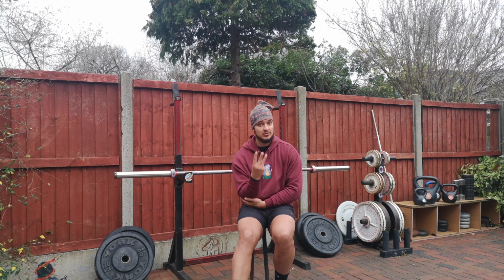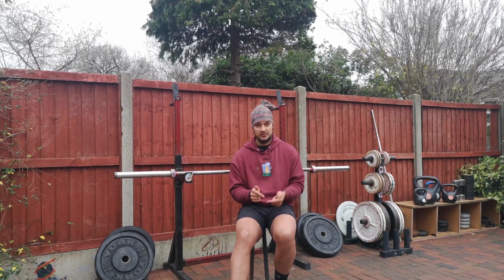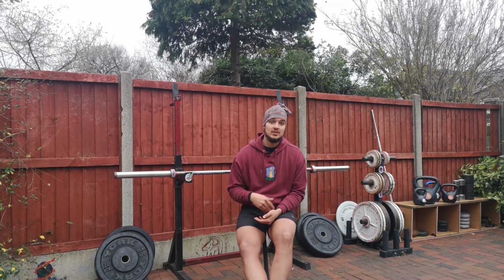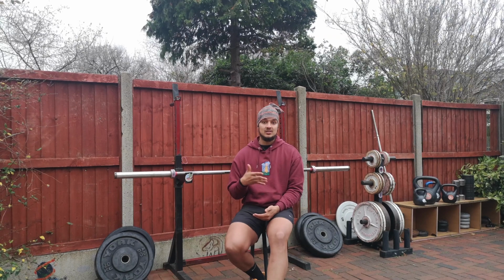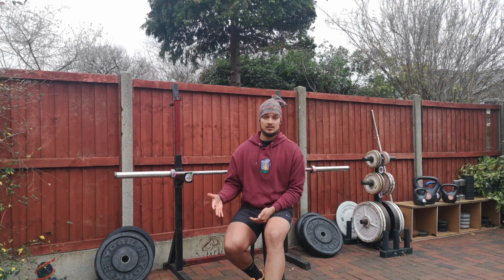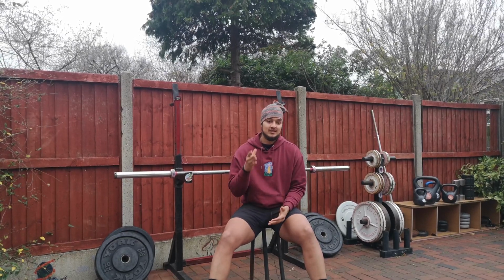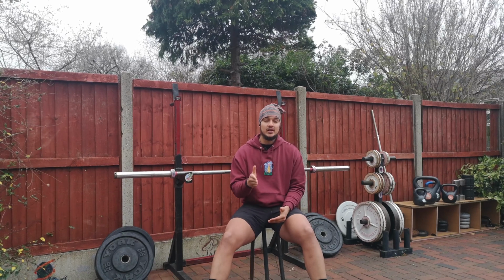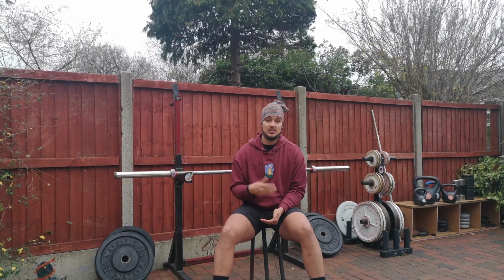Weak Areas - What To Do!